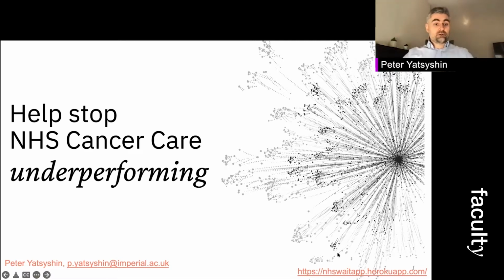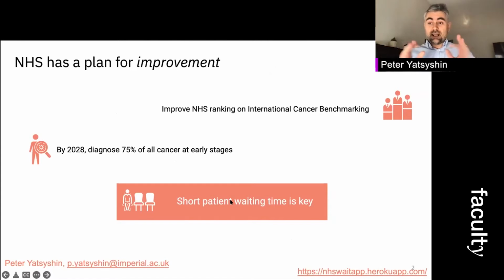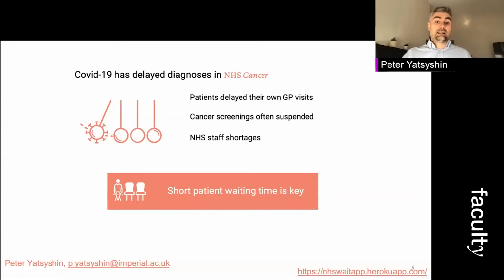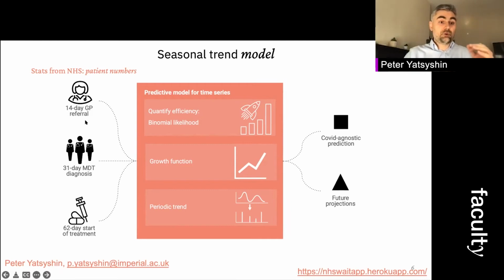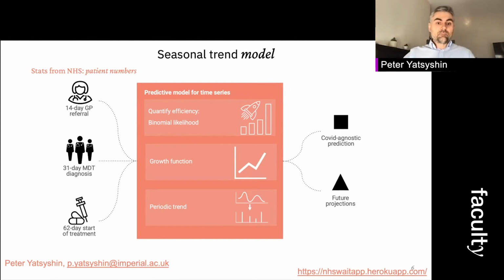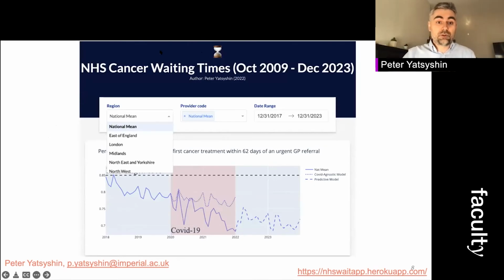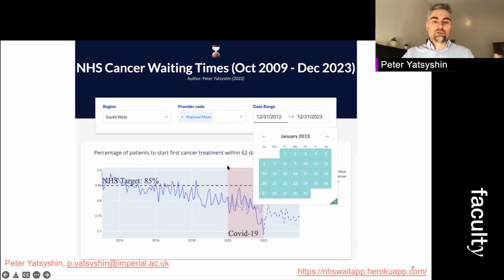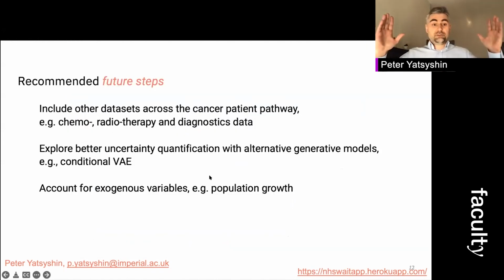Peter Yatsyshin - Help stop NHS Cancer Care underperforming